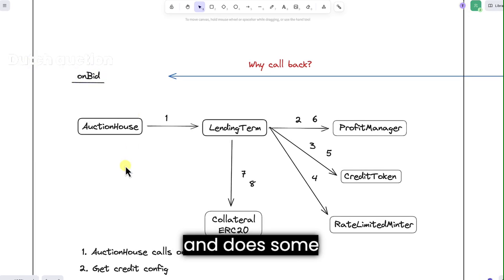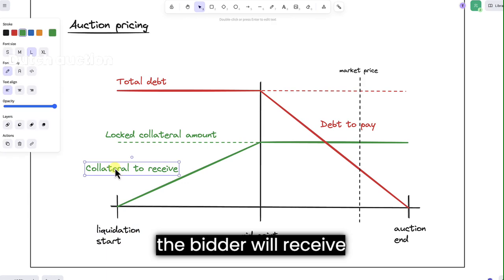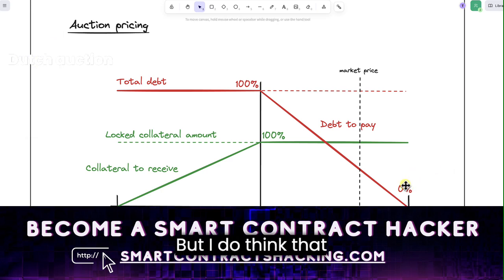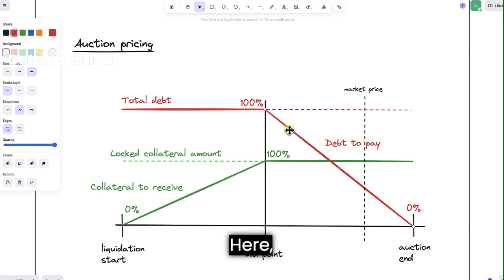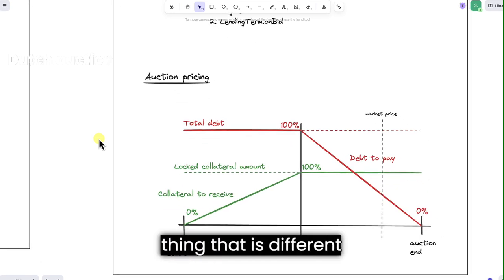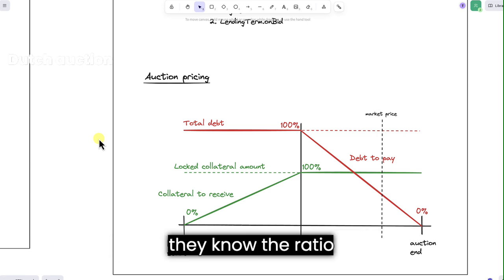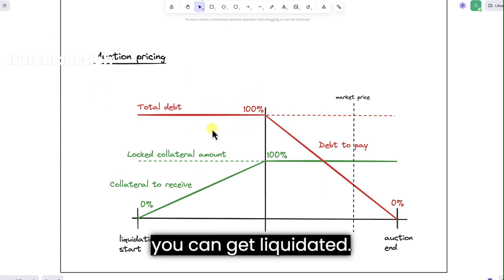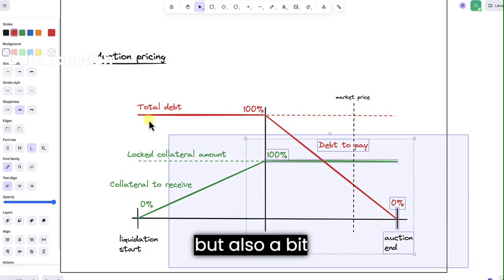Understanding Lending Liquidations with Dutch Auctions in Web3: Ethereum Credit Guild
In today's video, we will learn about lending protocols and liquidations using a Dutch auction system.

Thanks to @smartcontractprogrammer for the great explanation!

Here's what you'll learn:

- How liquidations in Ethereum Credit Guild employ a unique Dutch auction system.
-  How collateral is priced without the use of an Oracle.
- The mechanics of the Dutch auction.
- Why bidders are incentivized to wait and bid later in the auction to get more collateral and pay less debt.